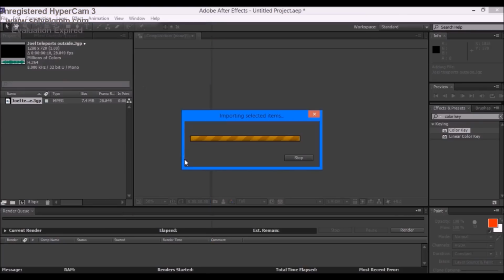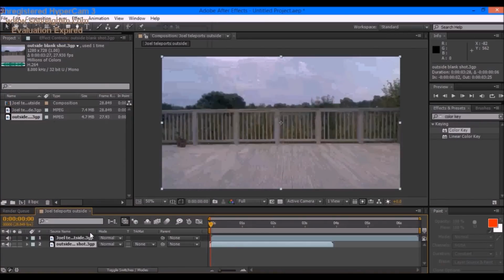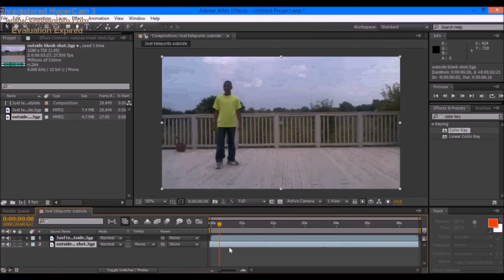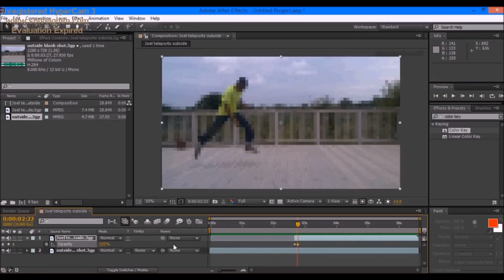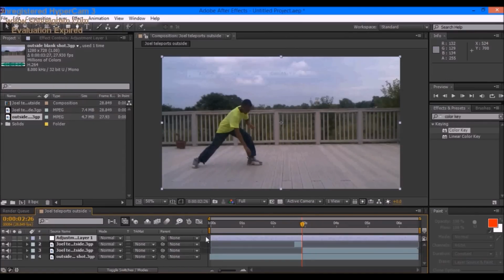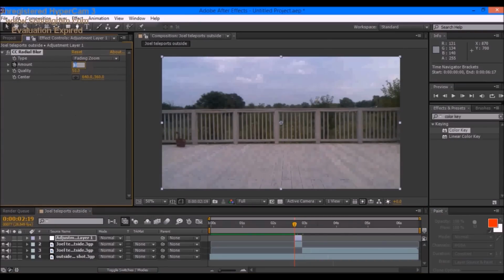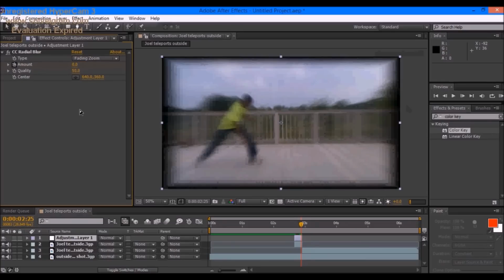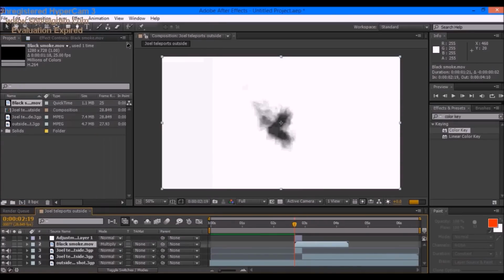Teleporting in After Effects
Scott will show you how to teleport using adobe after effects